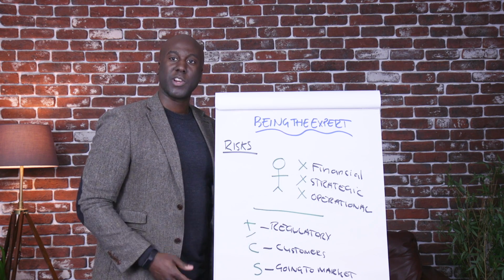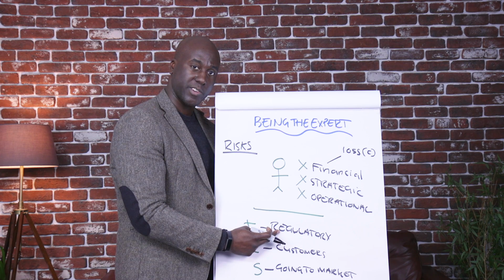Becoming the Expert - Know the Risks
"Risks" is a broad topic, but this video focuses on those particular ones that impact the customers we work with. To help you identify and manage them successfully, I've also put together a workbook you can use while watching the video

Before we dive into today's topic, though, I want to make sure you watched the previous video first. That's where I talk about Knowing your Market and you need that information to better understand risks.

Now that you're up to speed, we can continue speaking about the risks that make a huge difference for all businesses and impact them fundamentally:
- Financial risks
- Strategic risks
- Operational risks

How do you identify these risks? How do you help your customers steer clear of them so that their business is successful?

I answer these questions and many more in the video, so make sure you pay attention and download this very useful workbook

If you are new to my channel, let me introduce myself:

I am a customer growth author, speaker, consultant, and business relationship specialist. I help key account leaders become the advisers their customers never want to leave. I have spent close to 80,000 hours obsessing over how businesses win with customers, and that makes me the right person to tell you how to grow your customer relationships.